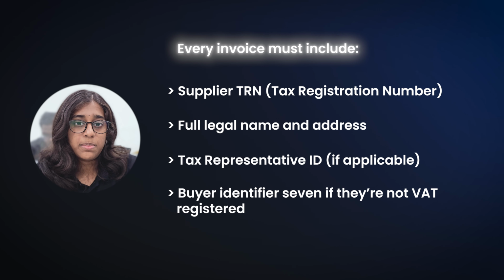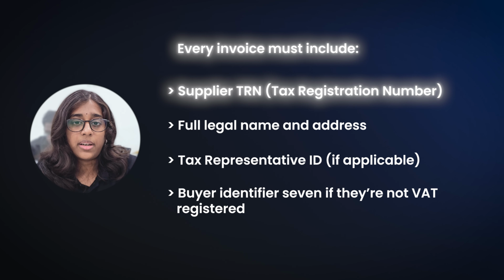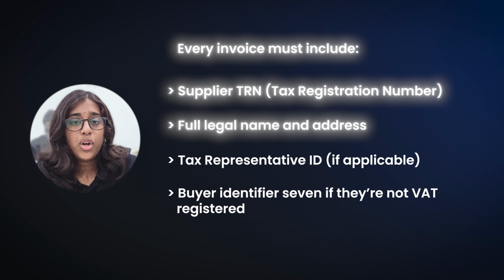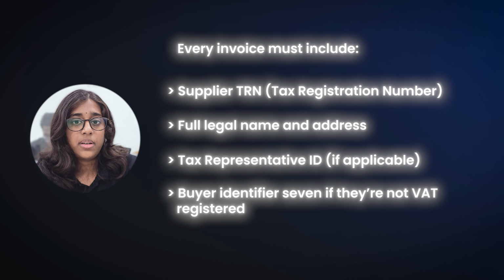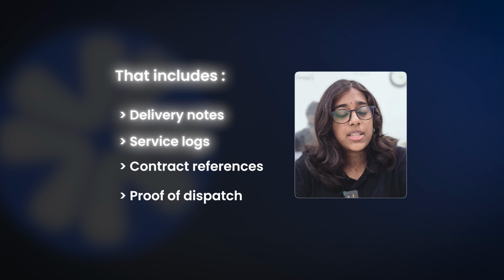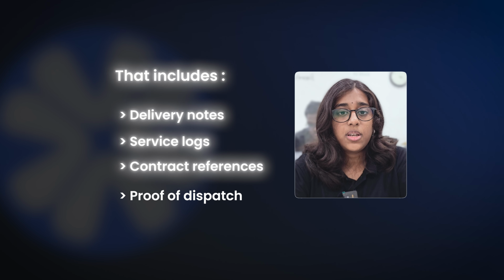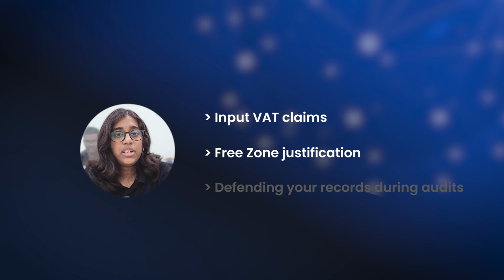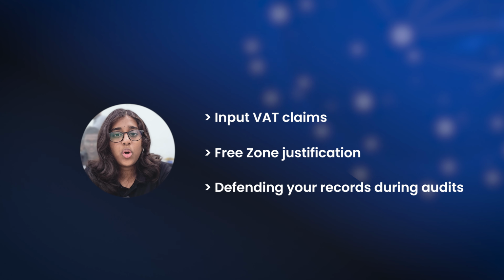PINT-AE vs Peppol BIS 3.0: What Businesses Need to Know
👉 Free Handout: The PEPPOL Global E-Invoicing Handbook: Country-by-Country E-Invoicing Rollout Overview

In this video, we break down everything tax teams need to know about UAE's e-invoicing requirements with a focus on PINT-AE. We’ll explore the differences between PINT-AE and BIS 3.0, what needs to be done differently for VAT context, credit notes, legal identifiers, document types, allowances, and attachments.

Video Timestamp:
01:40- How does VAT context and Profile Execution ID impact invoices in PINT-AE?
02:38- How should credit notes and reversals be handled under PINT-AE?
03:15- Why are legal identifiers critical in PINT-AE?
03:50- How do document types and allowances need to be configured in PINT-AE?
05:01- Why are attachments and supporting evidence important in PINT-AE?